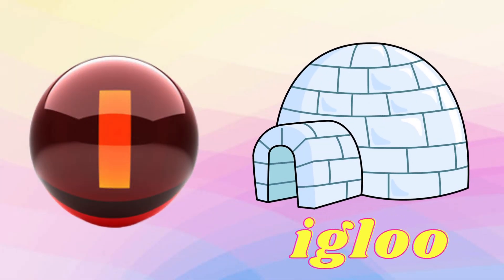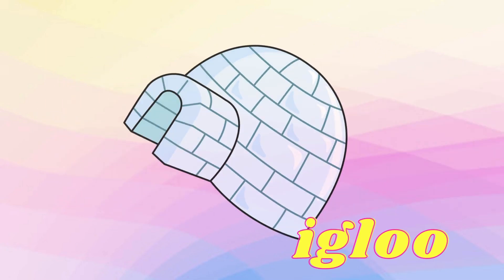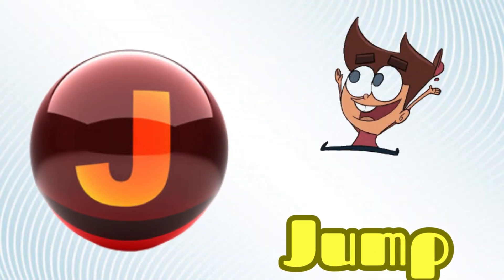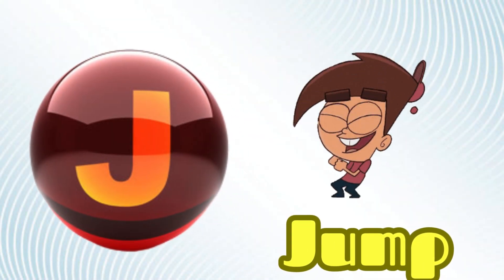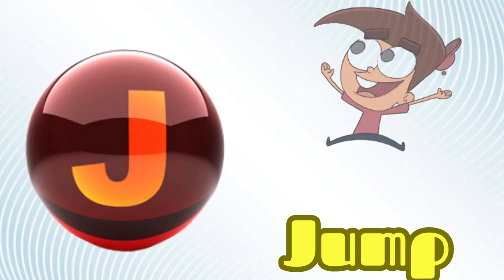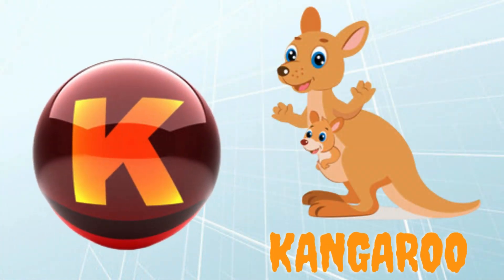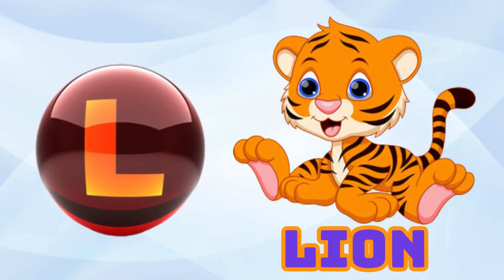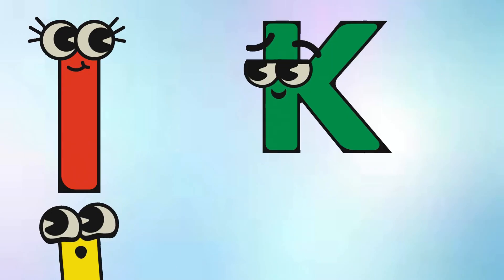A for Apple / Nursery rhymes / Phonics Song for Toddlers / ABC Song